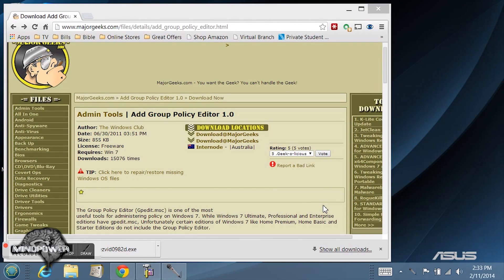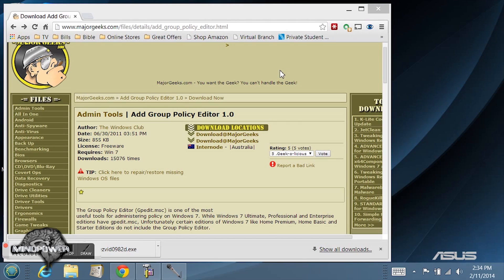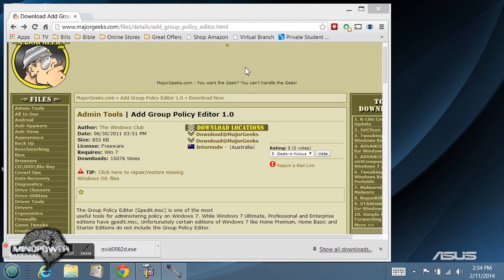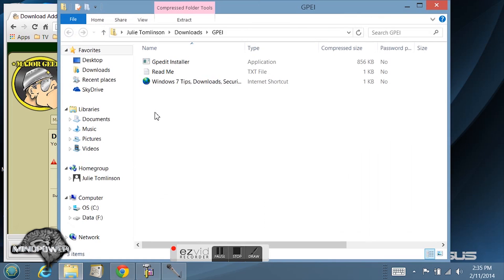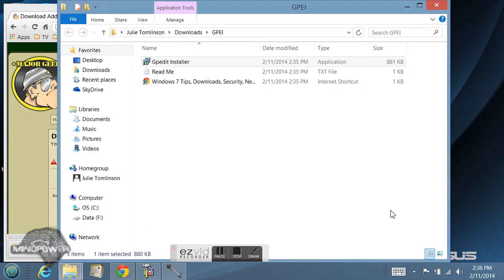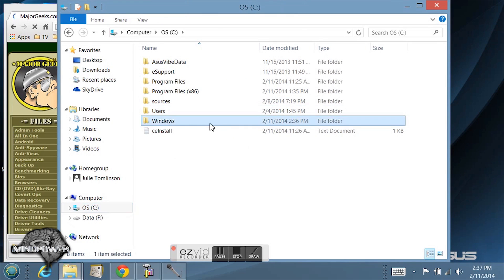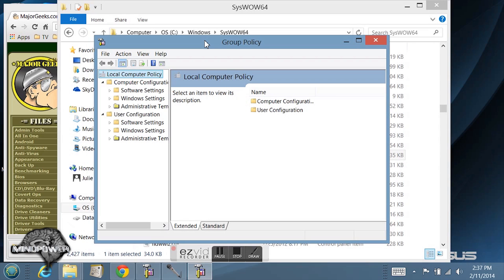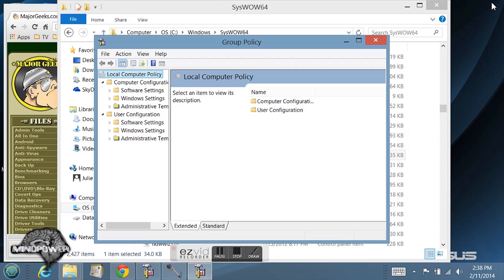How to Add GPEdit Group Policy Editor to Windows 10, 8 or 7 Home Basic or Premium- MindPower009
Today I'll show you how to add the Group Policies Editor into your Home Basic or Premium edition Windows 7 or 8.

Also, you can create a start menu shortcut just by dragging the final gpedit.msc file to your start menu.  Windows 8 users can get a start menu by using "Classic Shell" (called "Classic Start" on NiNite) , just click the checkbox for it and then click "Get Installer".

If you get an error that says it can't create the snap-in, it might be because your username has more than one word in it.  Try changing it to one word temporarily and then try to install it again.

Skype:  skype:brobryce